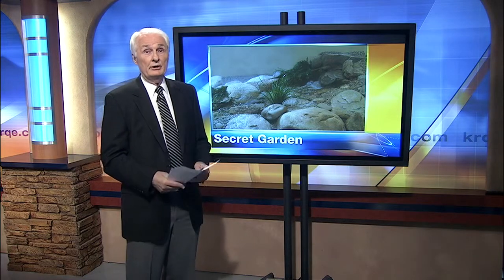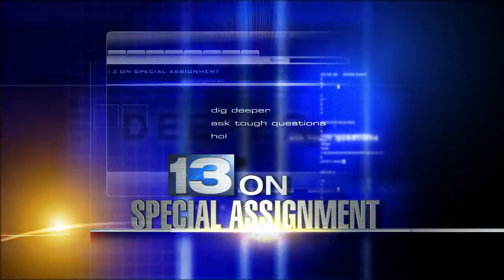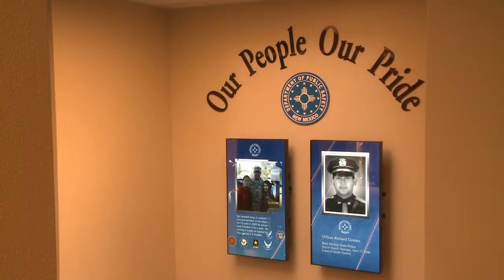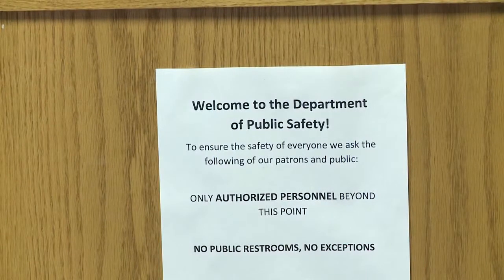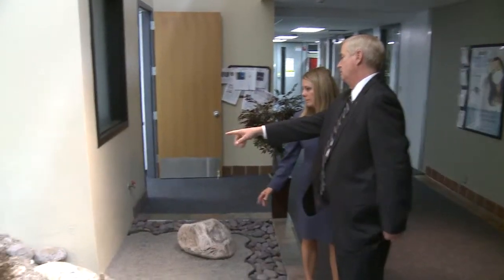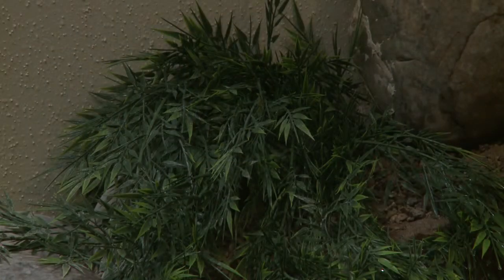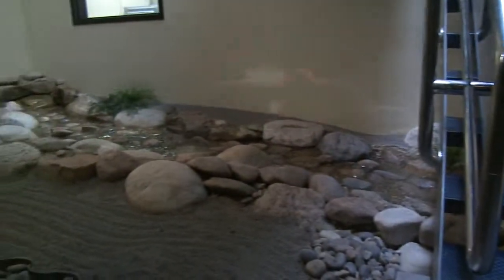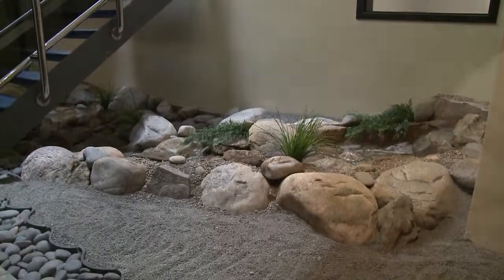Pricey garden not so easy to access